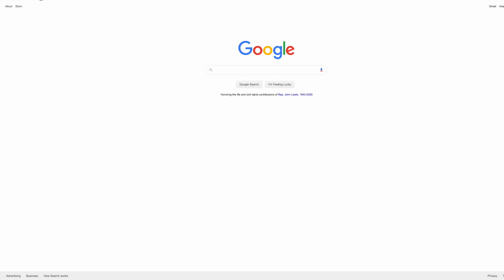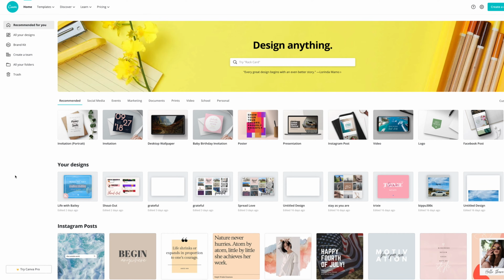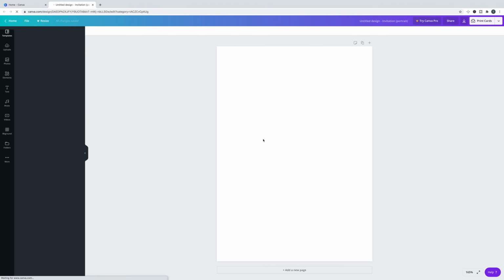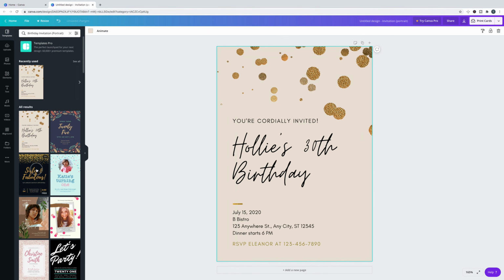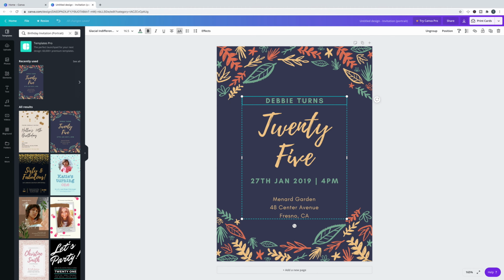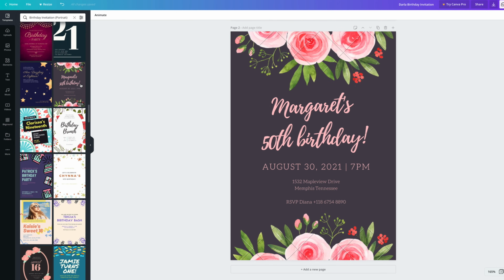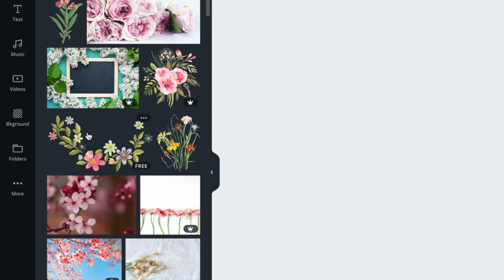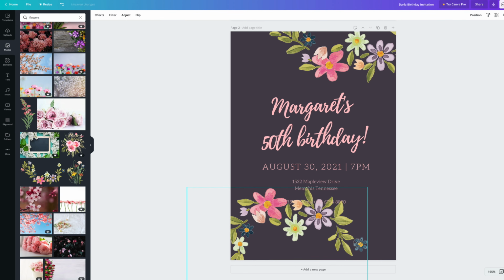How To Make a Digital Party Invitation | Easy DIY Invitation for All Occasions Part 1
Don't spend for a party invitation because it's very easy to make one:) In this 2-part video, I will show you how to make a digital party invitation step by step from the basics. It's easy, pretty and free! :) Join me as we create digital party invitations that you can easily save on your gadget and send to everyone! You can also print it out yourself or take it to print shops if you love mailing cards physically. However you do it, I'm sure your beautiful party invitations will make your friends or family smile!

Hope you enjoy this video as much as I enjoyed making it!

Let's continue to make happiness happen everyday and live the lives we love:)

Sending you good vibes always,

Trixie